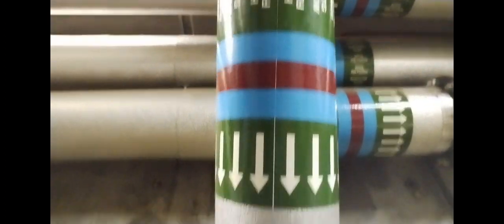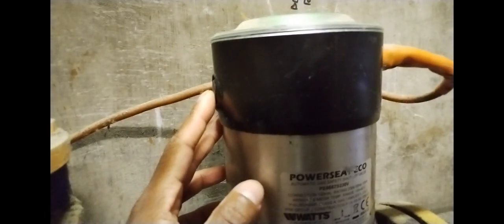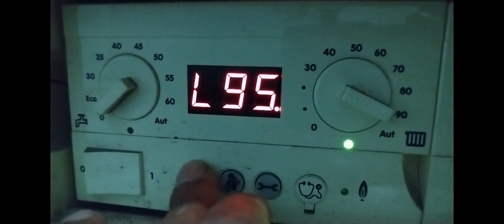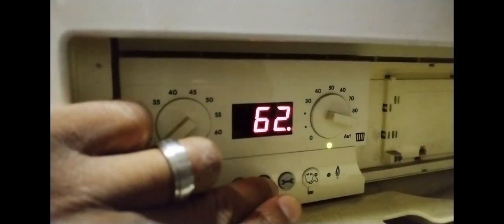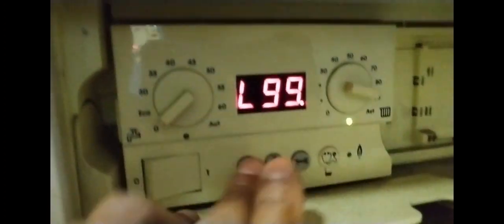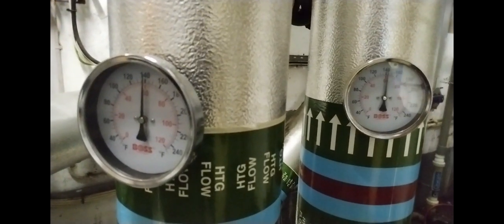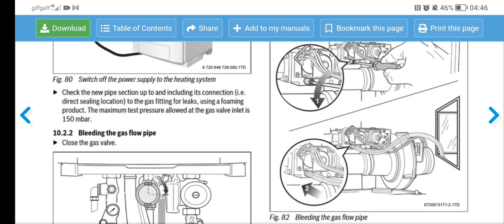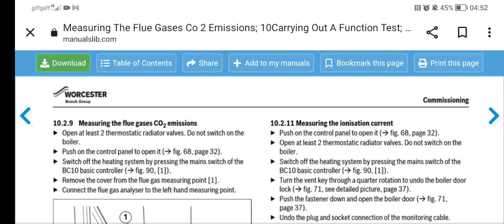WORCESTER COMMERCIAL BOILER GB162